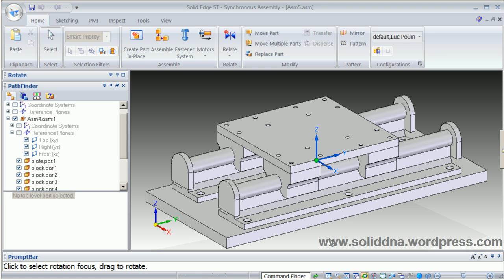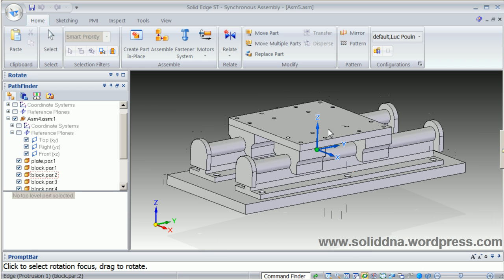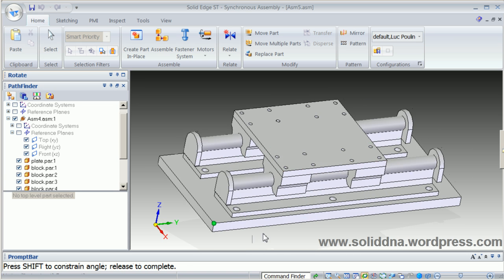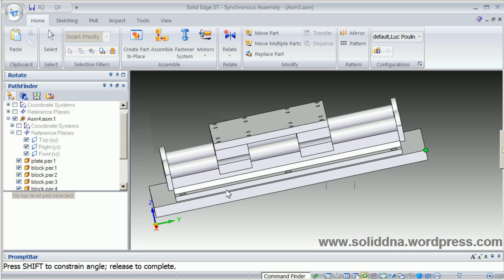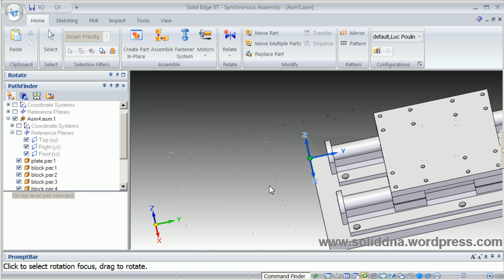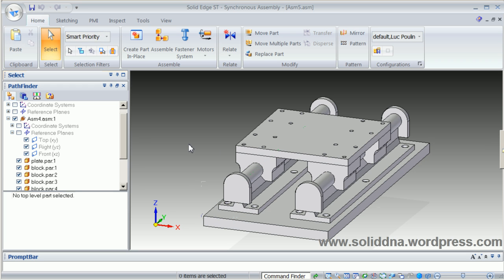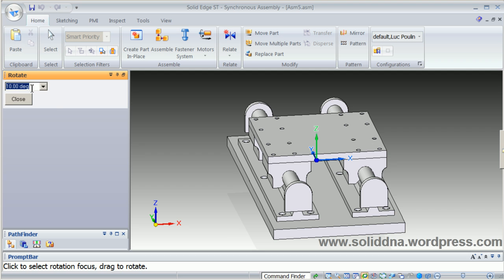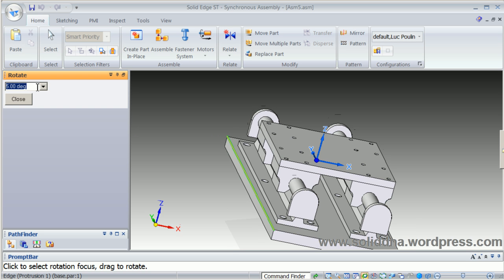Solid Edge Rotate tool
Solid Edge provide a command name Rotate to help users navigate around their parts or assemblies While maintaining pan and zoom command.

Similar to what we can found with a 3D controller.

To learn more on visualization tools inside SE see other video.